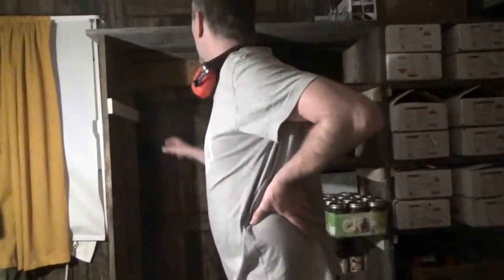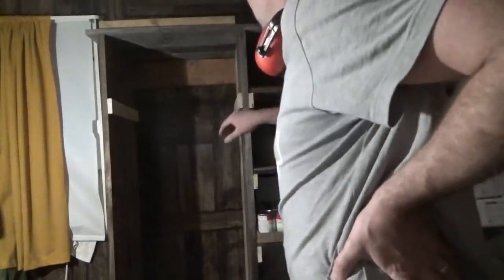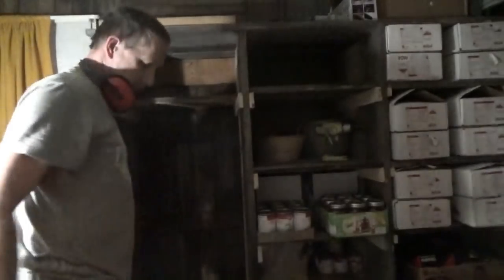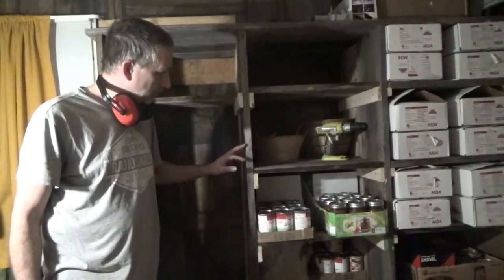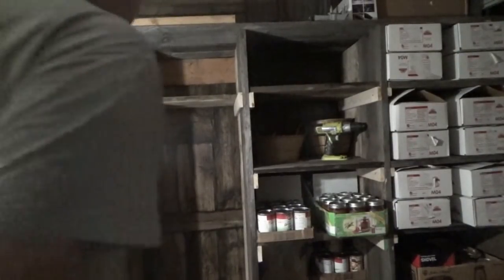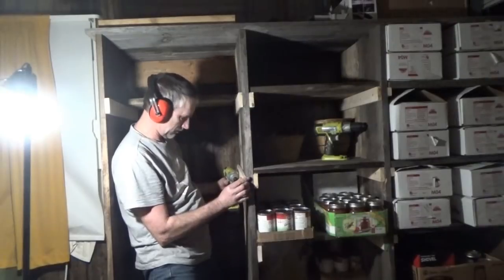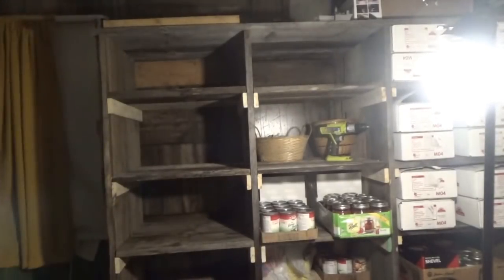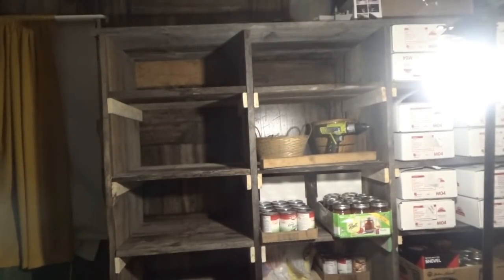Finishing Storage Shelves For Survival Preps And Food Storage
I finished the shelving in the storage room/office. These shelves will hold our survival gear and food storage.